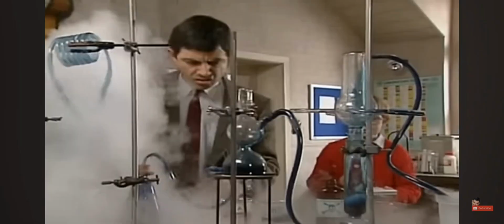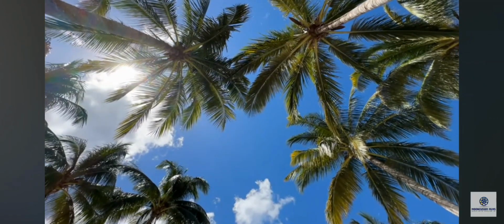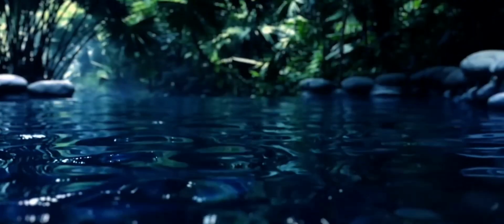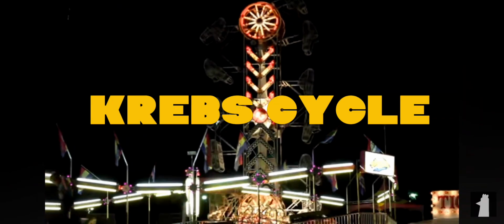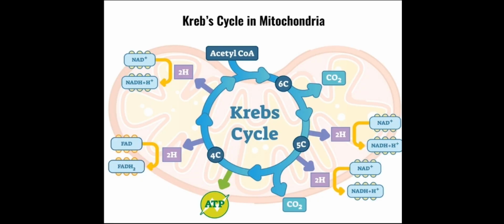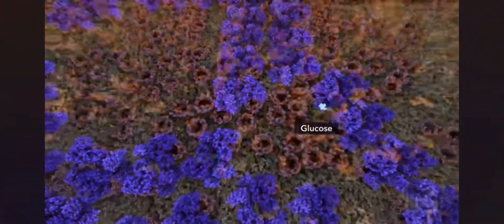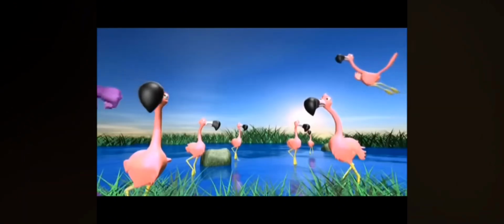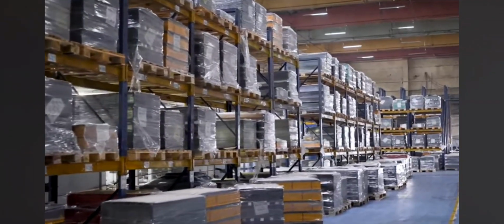May 6, 2024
Try the free video editor CapCut to create videos! susamogus